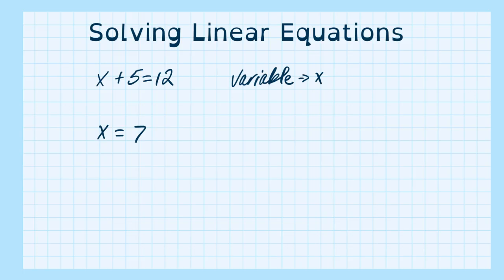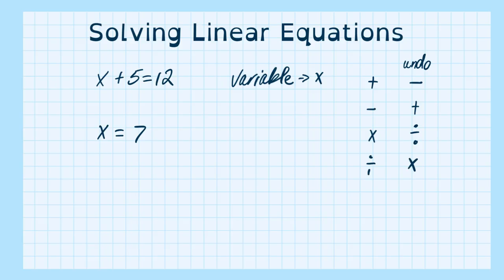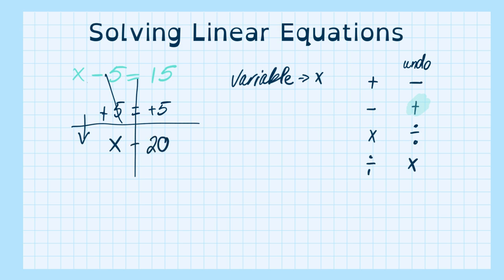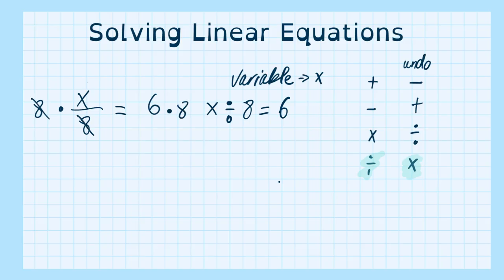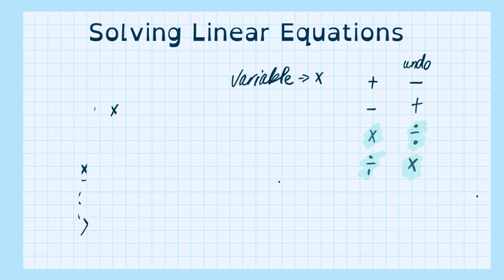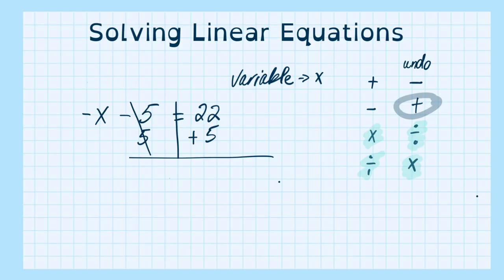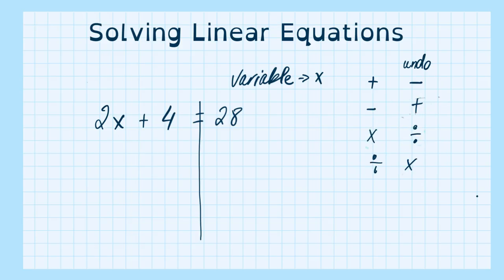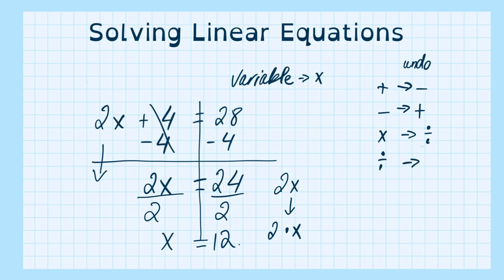Linear Equations with Inverse Operations | Algebra Basics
Welcome back to Teaching Math! This video demonstrates how to solve linear equations, focusing on solving for x by isolating the variable. We'll walk through several examples, showing the steps to apply inverse operations to solve equations. This is perfect for anyone looking to master basic math and tackle any math problem with confidence.
Struggling with linear equations?
This video shows you exactly how to solve one-step and two-step linear equations using a clear, repeatable method that actually works on tests.
In this first video of my Linear Equations series, you’ll learn:
How to solve one-step linear equations
How to solve two-step equations without guessing
How to use Reverse PEMDAS to isolate the variable every time
📌 This lesson is perfect for:
Middle school & Algebra 1 students
Anyone preparing for a math test
Students who feel stuck or confused by equations
👉 Watch until the end to practice along with me and build confidence before moving on to multi-step equations.